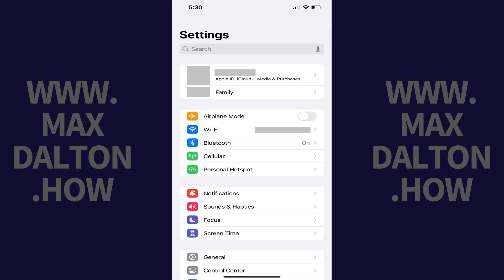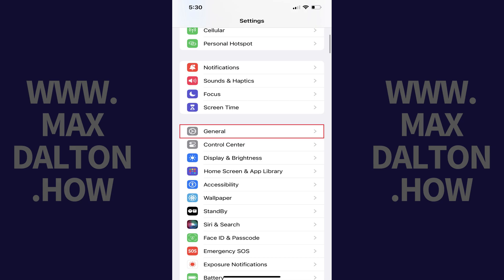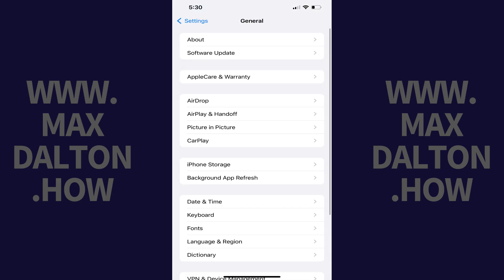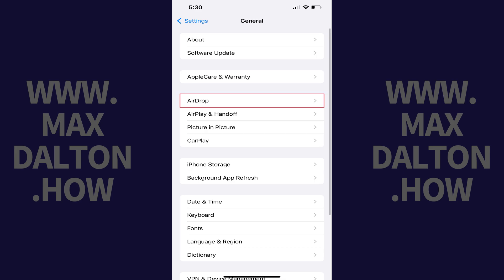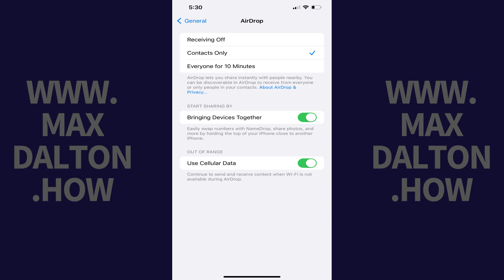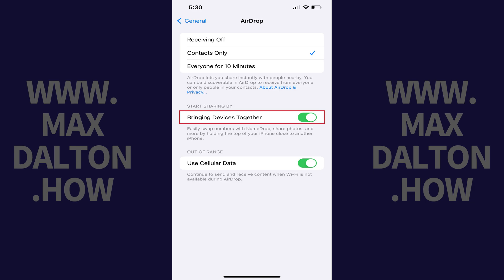How to Disable Bringing Devices Together on iPhone or iPad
In this video I'll show you how to disable Bringing Devices Together on your Apple iPhone or iPad.

Timestamps:
Introduction: 0:00
Steps to Disable Bringing Devices Together on iPhone or iPad: 0:30
Conclusion: 1:18

Video Transcript:
Have you ever noticed your Apple iPhone or iPad trying to connect or share information with other Apple devices when you bring them close together, and you're not quite sure how you feel about it? This feature, known as 'Bringing Devices Together,' can be super handy, but there are times when you might want to disable it for privacy or convenience reasons.

Now let's walk through the steps to disable Bringing Devices Together on your Apple iPhone or iPad.

Step 2. Scroll down this screen, and then tap "General" in this menu. The General screen is shown.

Step 3. Tap "AirDrop" in the list of options. The AirDrop screen is displayed.

Step 4. Find the Start Sharing By section, and then tap to toggle off "Bringing Devices Together" in this section. The Bringing Devices Together feature, which lets you share numbers through NameDrop, share photos and more by holding your iPhone or iPad close to another device, will be disabled going forward.